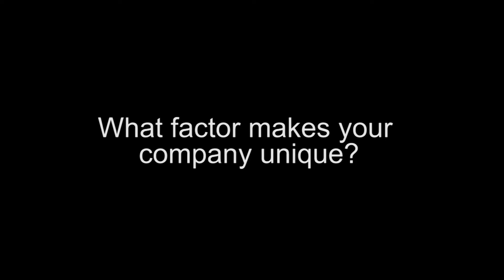Voltaic Minerals: Launching a Lithium Brine Project in Utah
Voltaic Minerals Corp (TSXV:VLT) is a Vancouver-based lithium exploration company which owns 100% of the Green Energy Lithium Project that encompasses 4,160 acres of Bureau of Land Management (BLM) claims and is located in Grand County, 15 km west of the city of Moab. Lithium and other minerals occur at the project in an over-saturated brine (40% minerals, 60% water)discovered during oil exploration when drill wells intercepted Clastic Bed #31 of the Paradox formation.